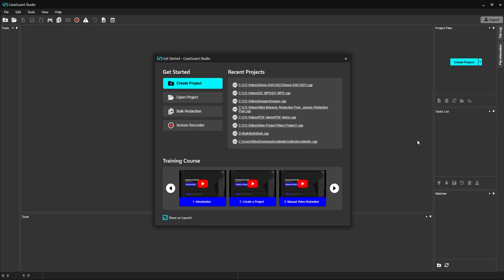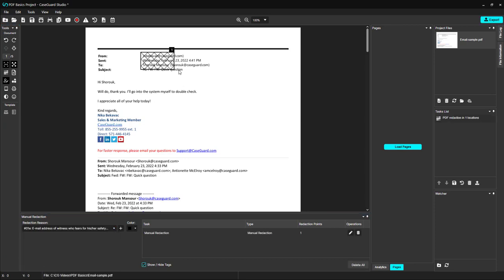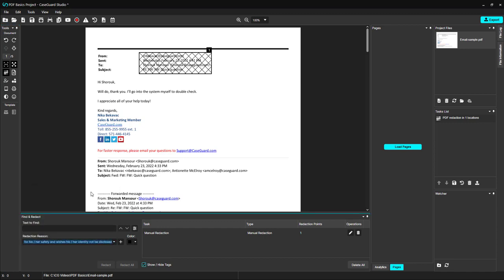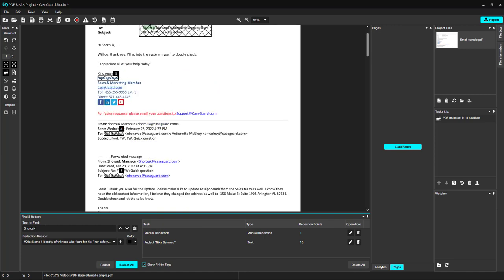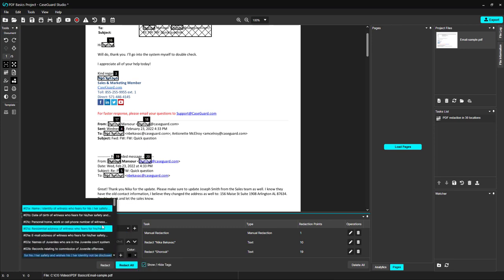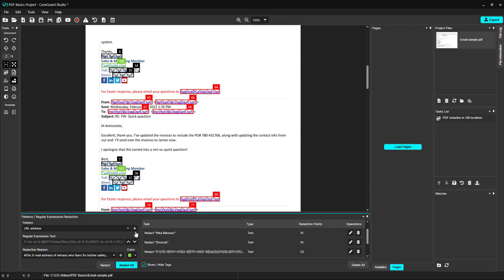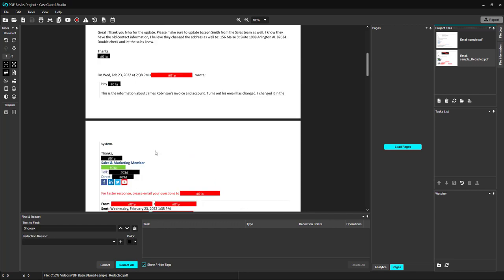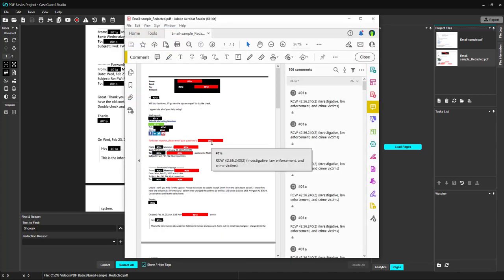PDF Redaction - The Basics | CaseGuard Studio Training Course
Hi Everyone! Welcome back to the CaseGuard Studio training course. In this video, we cover the basics of manual PDF redaction.

Once your file is in your CaseGuard project, select the “Manual Redaction” button on the left-hand side of the screen. The manual redaction feature allows you full control over what you redact on the page.You can select a redaction reason to apply to the manual redaction box. Once you draw your box, You can adjust the box, move the box, and duplicate the box on the following pages.

Please note that the grid lines you see are only for editing mode. Once the file is exported, the redaction will be filled in and permanent.

The next feature we cover is the “Find & Redact” feature. Click on the find and redact button on the left-hand side of your screen. Just like with the manual redaction, you can select a redaction reason from the drop-down list. You can highlight any word you would like to redact, right-click, and apply your redaction to what you highlighted, to the page, or to the entire document.

Similarly, you can search for any word or phrase using the find & redact panel at the bottom of your screen. You can also add a redaction reason to your find & Redact redaction box by selecting a reason from the drop-down menu.

Clicking the arrow pointing down will take you to the next instance of this word in the document (you can also click Enter on your keyboard to find the next word). You can redact the word on this page by clicking “Redact”. Similarly, you can select “Redact all” to redact each instance of the word in your document.

The last manual feature we cover is the Pattern redaction feature.
At the bottom of your workspace, you can select the drop-down menu to change the pattern you are searching for in the document. Click next. Just like in the find & redact, we can redact this instance of the email by selecting “Redact” or we can redact each instance of emails by clicking the “Redact all” button.

You can also select a color for your redaction box, so maybe red for email addresses, black for phone numbers and green for the URL address.

CaseGuard Studio has built-in patterns you can use. That said, you can always add your own by clicking the “+” button to the left of the pattern drop-down list.

We can see that the gridded lines are fully redacted in the final version. The redacted information is no longer behind the boxes, it’s simply not there, so no one will ever be able to unredact your file.

Lastly, we can compare the original file with the redacted file by using the “Compare” feature in our project files panel.

Finally, you can open the redacted PDF in Adobe. Hovering over any redaction with your mouse will list the reason why this piece of information was redacted.

That’s all we have for you today. In the next videos, we will cover PDF Redaction through list search, AI PDF redaction, bulk PDF redaction, and more. See you soon!